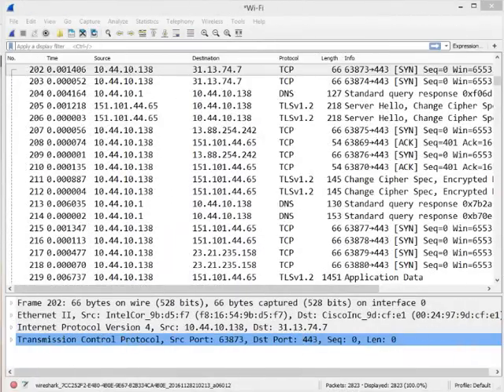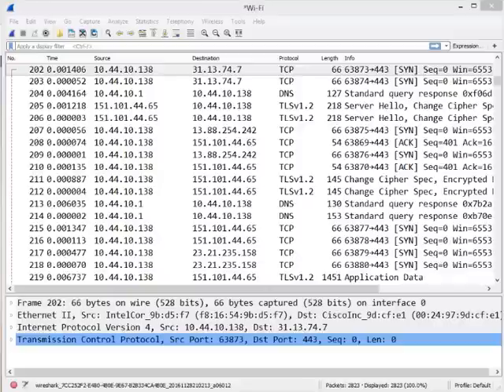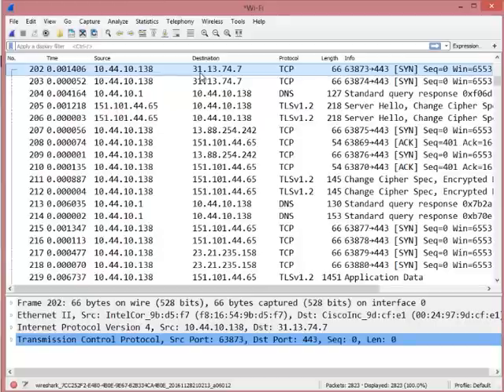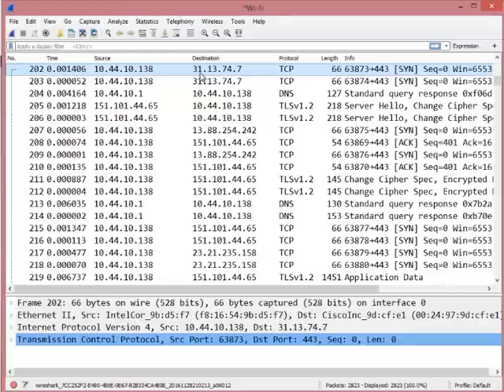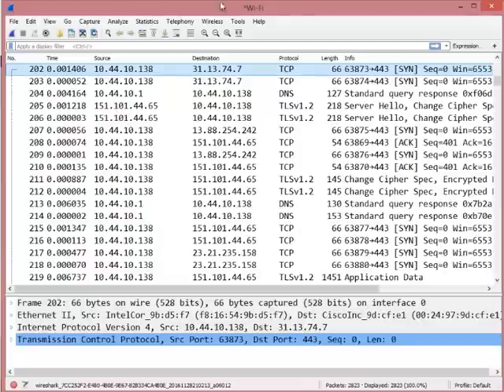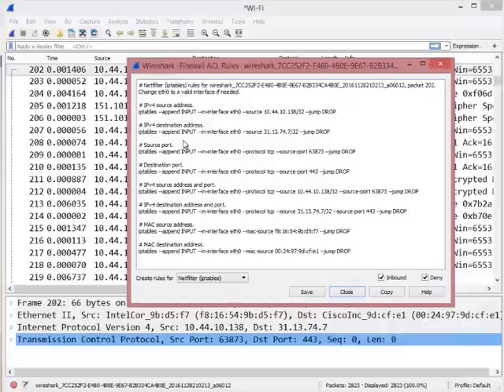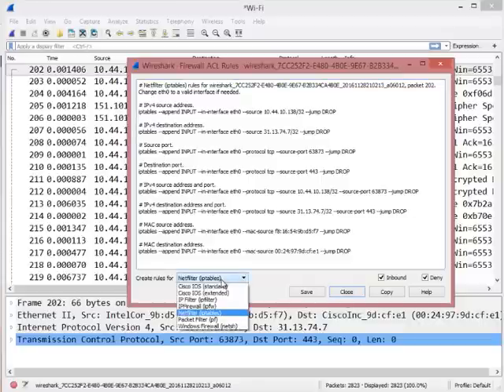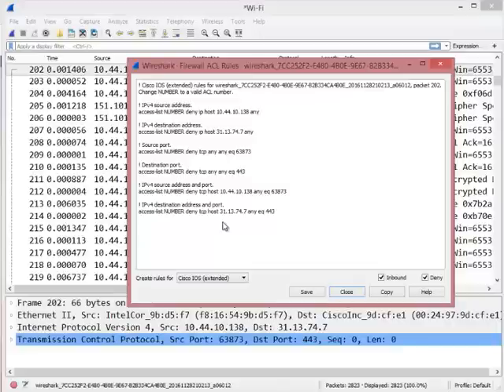Wireshark helps with your network device configurations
When using protocol analyzers analysts may run into a challenge trying to translate recommendations with other departments.

One example would be when you have a new application that doesn’t work because your current Router or Firewall configurations are preventing proper communication.

Another example is when you spot abnormal or suspicious traffic and want to block it.

With either scenario, the analyst that captured the packets has to explain or translate to the Router or Firewall technical what the change involves with possible packet captures.

The possible issue that arises is the simple fact that different technicians from various disciplines, might not easily understand or be on the same page.

This is where a little known Wireshark feature comes in.  When analyzing packets in Wireshark, go to the Tools menu and select Firewall ACL Rules option and you will see various configuration syntaxes for different firewall router products such as Cisco IOS, Linux Netfilter (iptables) and Windows Firewall (via netsh). These rules are based on MAC addresses, IPv4 addresses, TCP and UDP ports, and IPv4+port.

.. read the rest of the article at network computing..